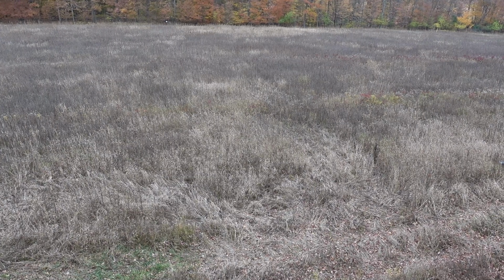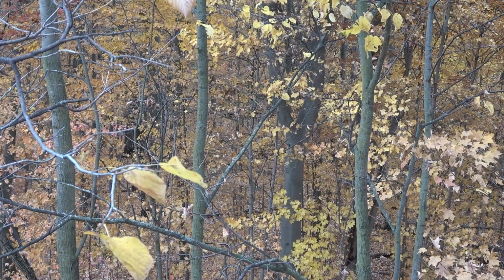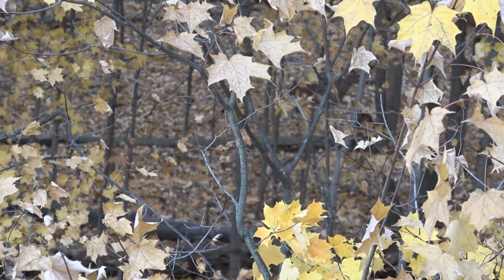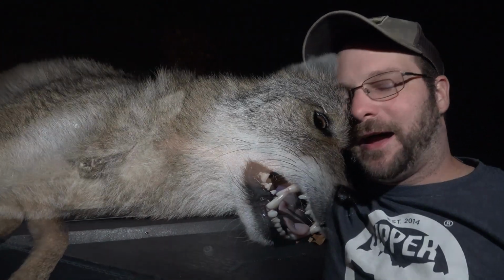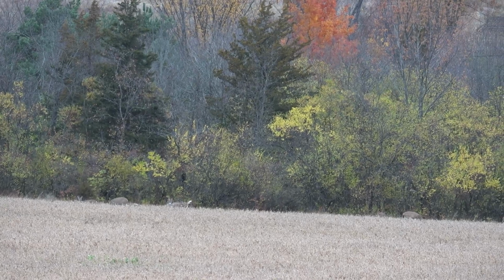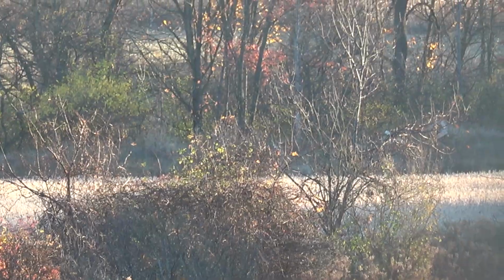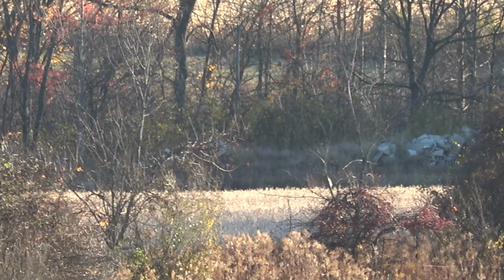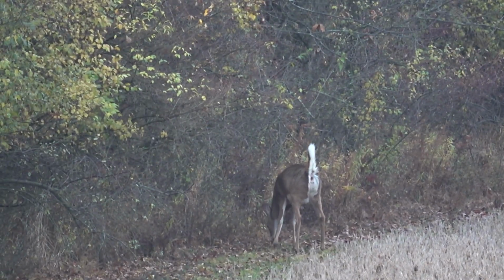We shot a coyote and the big bucks are on their feet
This week on Droptine Ridge I make my way back to the home farm for some hunting after trying my luck on the public land in Northern Michigan. Things start out pretty exciting as it doesn't take me long to connect on a nice Coyote. Unfortunately, I wasn't able to get that part on film but I was able to have a BIG Michigan buck make an appearance! Would I be able to put an bolt in him, or would he disappear like so many before him have in the past?
SZN 5| EPPY 5